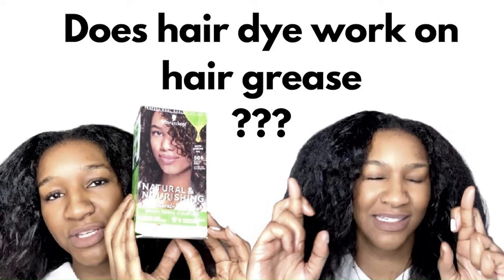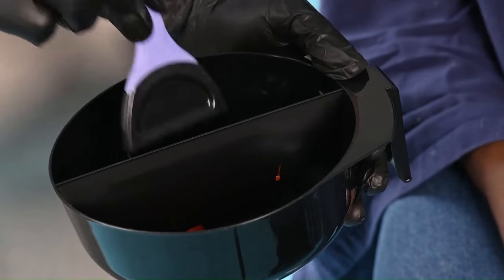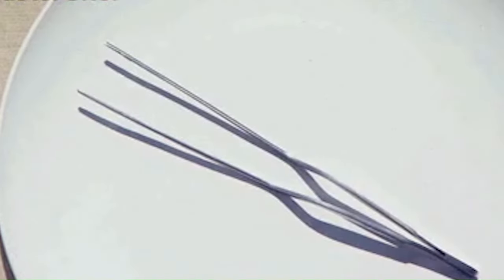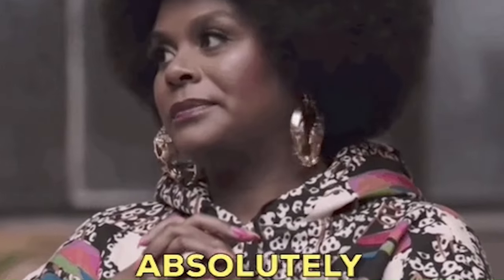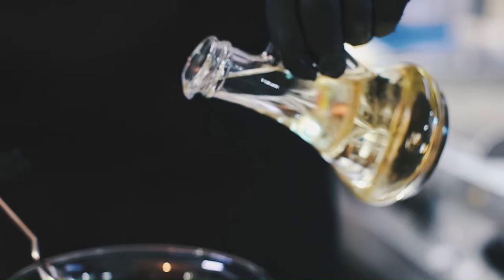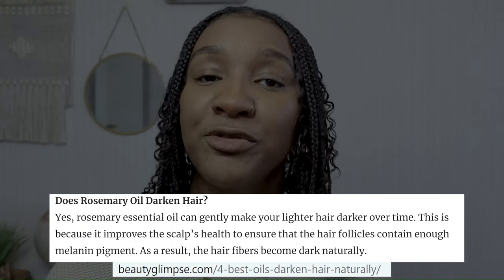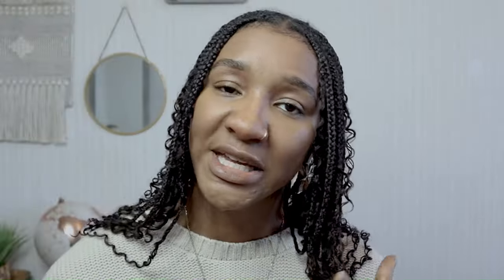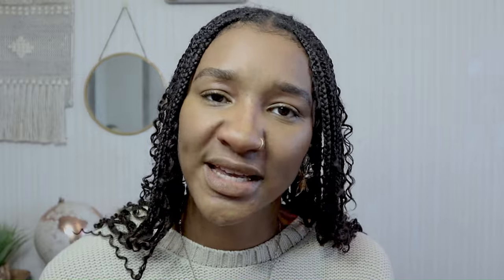Combat Grey Hair FOR GOOD - 5 Tried & Tested ways!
If you're not sure how to combat grey hairs, I'm going to show you 5 very different tried and tested ways to get rid of them for good.

These tried and tested methods will have you saying goodbye to grey and hello to a different look.

Don't wait any longer, try one of these 5 ways to combat your greys.

- ORS HAIR COLOUR WAX
- ROSEMARY OIL
- MORGAN'S POMADE

Camera: iPhone 11 and Canon M50 Mark ii